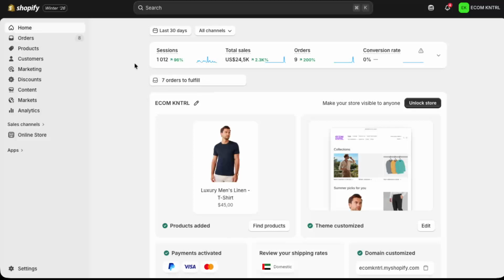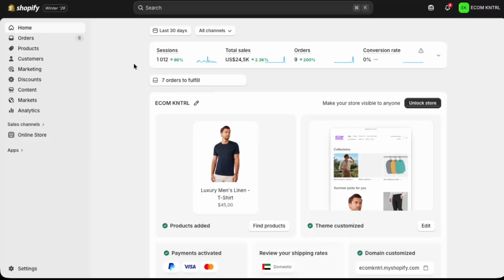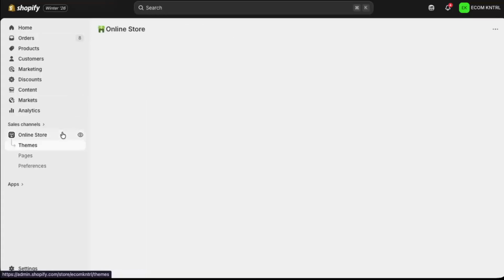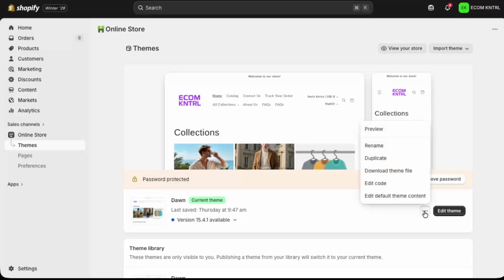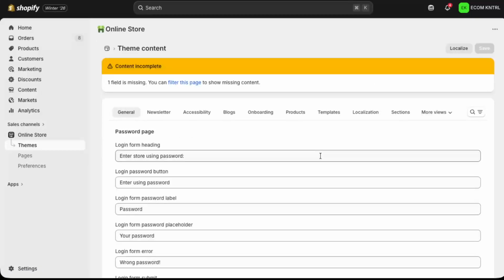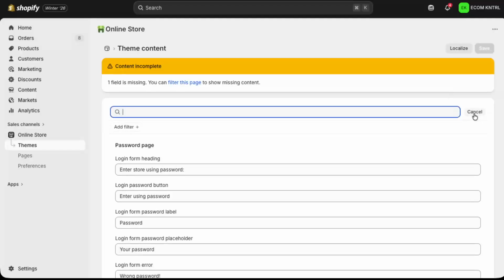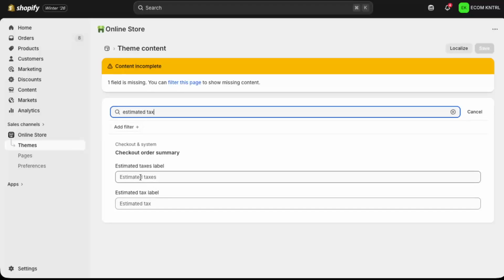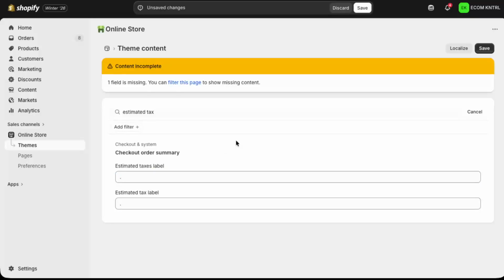How To Remove Estimated Taxes In Shopify Checkout (2026) | Tax Settings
This tutorial shows how to remove estimated taxes in Shopify checkout using the current tax and checkout settings in the Shopify admin. You’ll learn why Shopify shows estimated taxes, where tax calculations are controlled, and how to adjust settings so estimated tax amounts are removed or handled differently at checkout. The video walks through tax regions, automatic tax calculation options, and what to check if taxes still appear for certain locations. This method is updated for 2026 and reflects the latest Shopify admin layout and checkout behavior, so you can follow the correct steps without outdated menus or confusion. Ideal if you want clearer pricing at checkout, sell in tax-exempt regions, or adjust how taxes are displayed to customers.